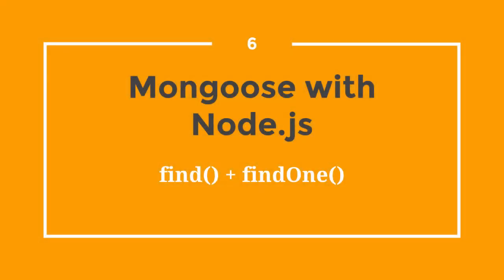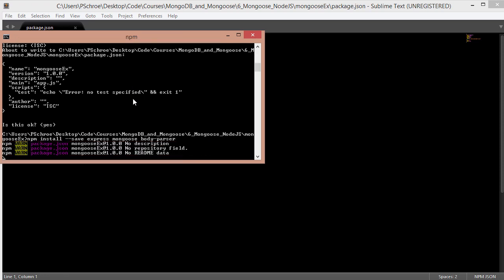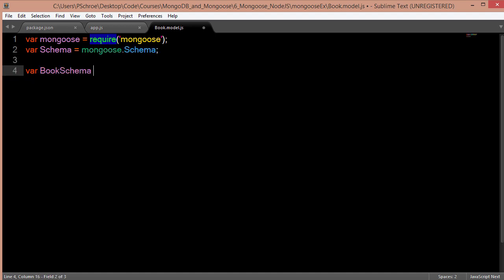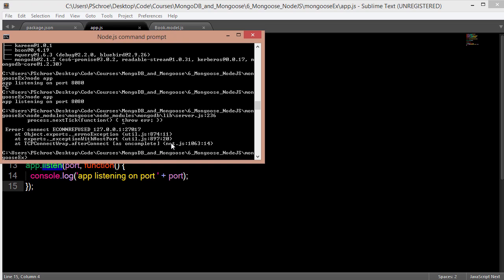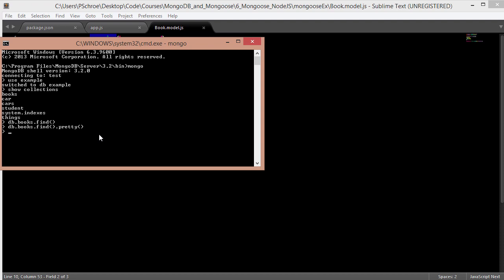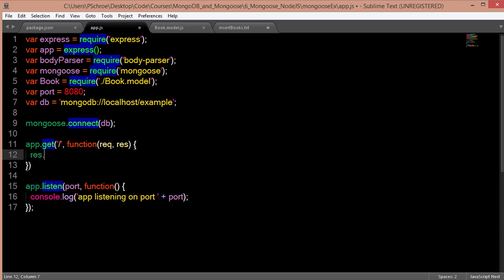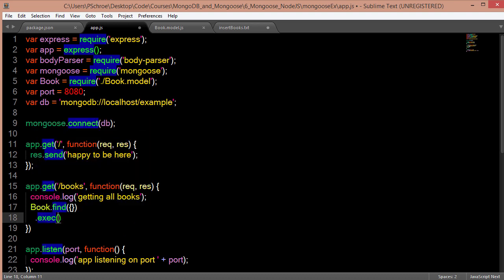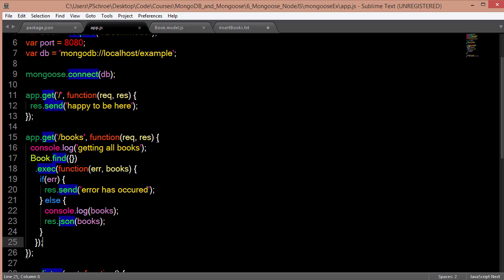Mongoose JS Tutorial - 3 - Build a CRUD App (1)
Build a mini app using Express and Mongoose.

Learn How to us the find method to query for results.

- In the last video we learned a little bit Mongoose - including how to create Schemas and set up a connection.

- In this lecture we'll start using mongoose along with express to query objects and display results.

- We're going to be building a mini app for this project. So start by navigating into a folder where you want your app to be.  We'll start off with npm init to create a package.json file for us.

- Now we'll install express, mongoose and body-parser

- Next, we'll build out the BookSchema

- setup app.js and server + test server

- try connecting to mongoose for fail
- now connect to mongod

- Now lets add some books using our shell, connecting to our db and inserting them

- I want to fetch all the books using Express.  So we'll be using app.get in our app.js file to retrieve all the books we added as well as individual books.

- We'll get into more detail on how to use express in later videos and I also have a free Express Fundamentals course that covers the basics you can check out.